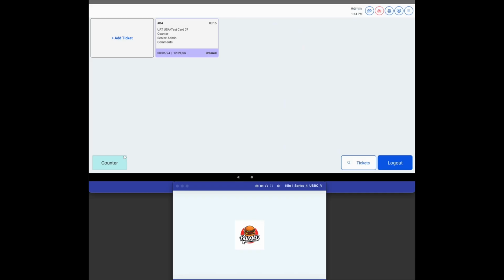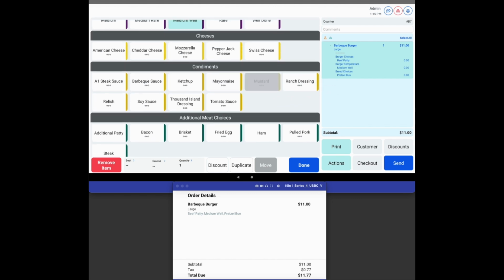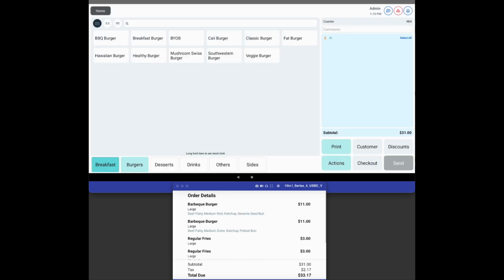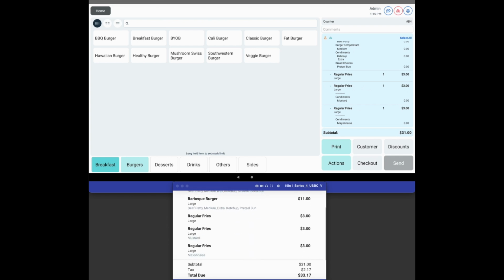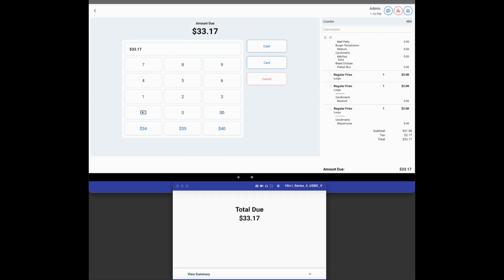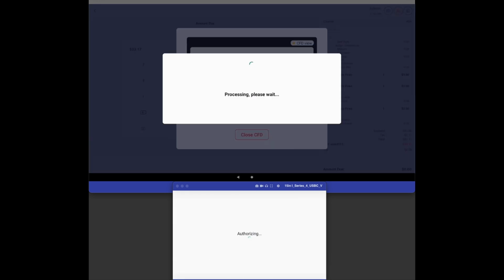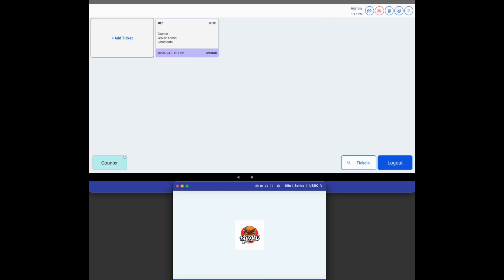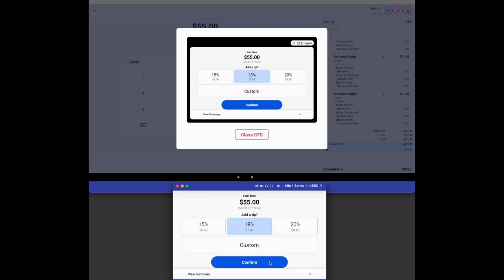Heartland Restaurant POS V2 Customer Facing Display